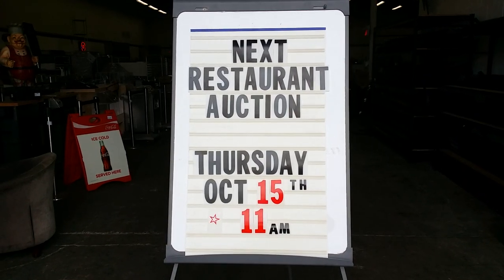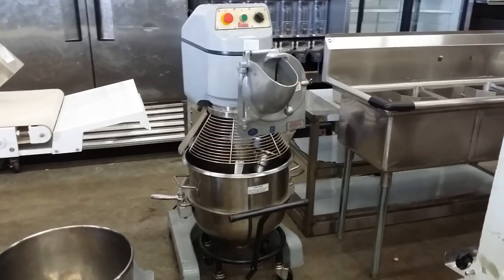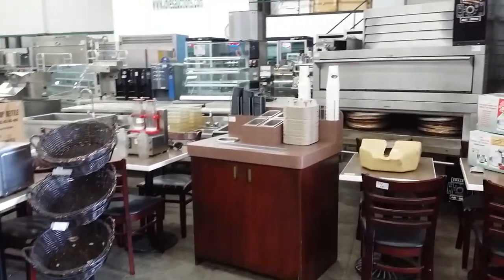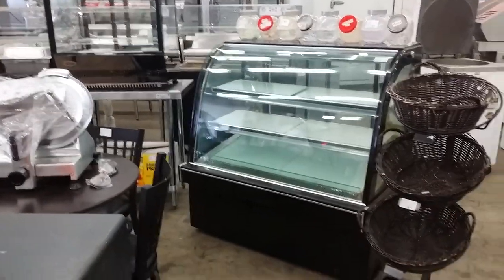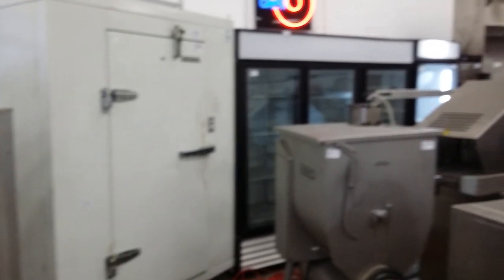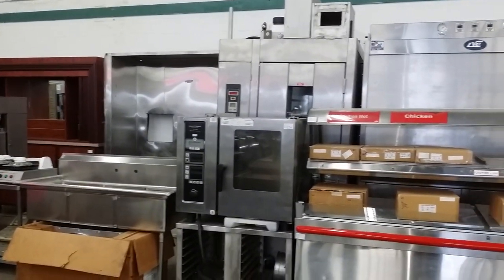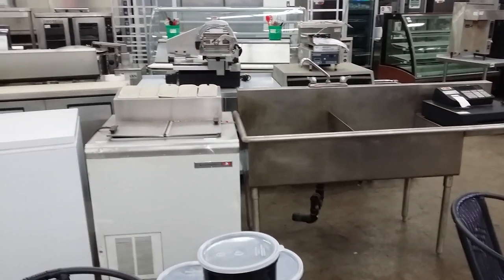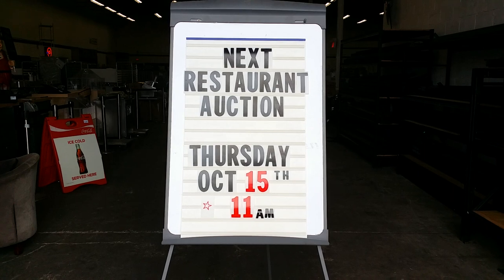LOVE'S AUCTIONEERS - RESTAURANT AUCTION - OCT 15th @ 11 am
GIANT RESTAURANT EQUIPMENT AUCTION - FEATURING QUALITY NEW & USED EQUIPMENT - REFRIGERATION - WALK IN COOLERS & FREEZERS - BUTCHER - BAKERY - DELI & CAFE EQUIPMENT - STAINLESS TABLES - SINKS - DISHWASHERS - plus STORE / GROCERY PRODUCE EQUIPMENT - PALLET / WAREHOUSE STORE RACKING - STOCK LADDER - snd much much more...
LOVE'S AUCTIONEERS
2720 No. 5 Road, Richmond, BC. Canada